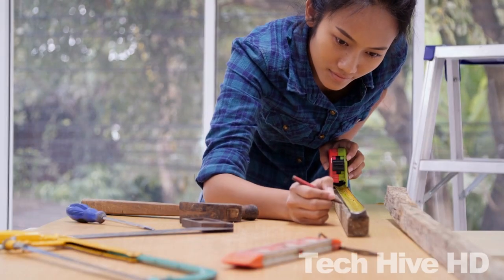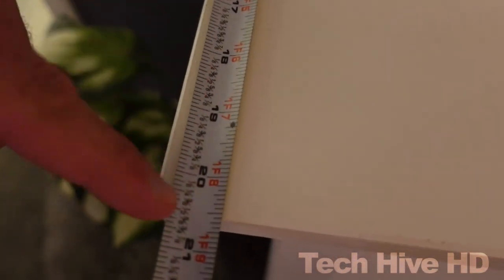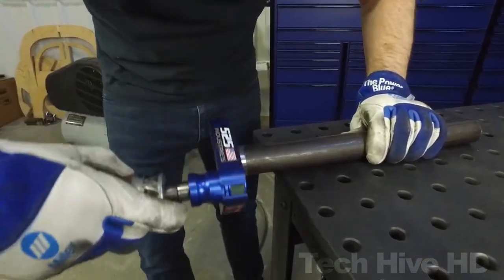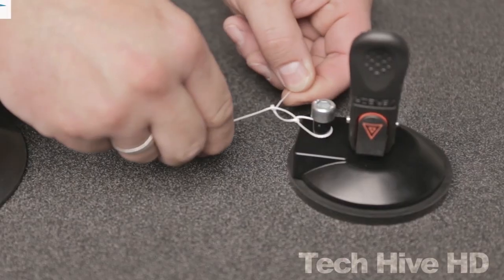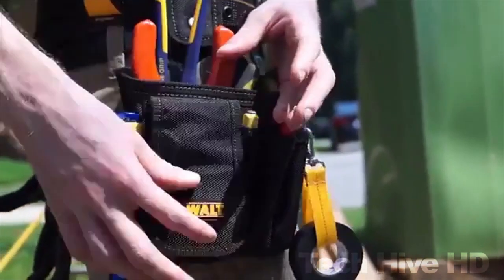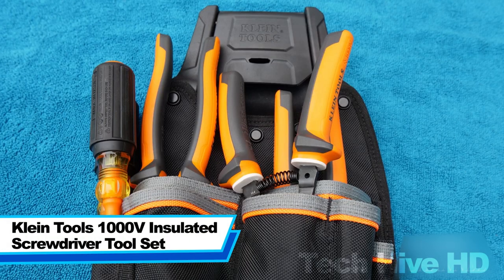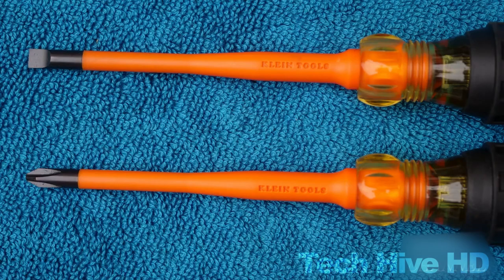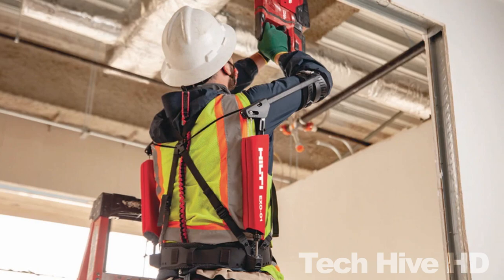Unveiling the Secret DIY Tools That Will Amaze You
In this video, we'll be showcasing some amazing cool tools that you can use to help with any DIY work. From a power drill to a tape measure, we've got you covered.

If you're looking for tools to help you with your DIY projects, then this video is for you! We'll show you some of the best tools available on the market and teach you how to use them to get the job done quickly and easily!

Welcome to Tech Hive HD where we cover all things tech.  Tech Hive HD covers coolest gadgets, cool tech, amazing inventions and tools.

00:00             𝗜𝗻𝘁𝗿𝗼𝗱𝘂𝗰𝘁𝗶𝗼𝗻
01:06             𝗣𝗿𝗲𝘅𝗶𝘀𝗼 𝟮-𝗶𝗻-𝟭 𝗟𝗮𝘀𝗲𝗿 𝗧𝗮𝗽𝗲
02:12             𝗦𝗧𝗘𝗜𝗡𝗘𝗟 𝗠𝗼𝗯𝗶𝗹𝗲 𝗛𝗲𝗮𝘁 𝗠𝗛 𝟯
                                 guns/cordless-heat-guns
03:26             𝟱𝟮𝟱 𝗜𝗡𝗗𝗨𝗦𝗧𝗥𝗜𝗘𝗦 𝗧𝘂𝗯𝗶𝗻𝗴 𝗦𝗮𝗻𝗱𝗲𝗿
04:32             𝗠𝗔𝗡𝗛𝗢𝗟𝗘 𝗕𝗨𝗗𝗗𝗬
05:24             𝗦𝗶𝗻𝗴𝗹𝗲 𝗖𝘂𝘁 𝗦𝘆𝘀𝘁𝗲𝗺 𝗪𝗶𝗻𝗱𝘀𝗰𝗿𝗲𝗲𝗻 𝗥𝗲𝗺𝗼𝘃𝗮𝗹 𝗧𝗼𝗼𝗹
                                   removal
06:52             𝗗𝗘𝗪𝗔𝗟𝗧 𝗗𝗚𝟱𝟭𝟬𝟭 𝗦𝗺𝗮𝗹𝗹 𝗧𝗲𝗰𝗵𝗻𝗶𝗰𝗶𝗮𝗻'𝘀 𝗣𝗼𝘂𝗰𝗵
08:00             𝗚𝗘𝗔𝗥𝗪𝗥𝗘𝗡𝗖𝗛 𝗘𝗹𝗲𝗰𝘁𝗿𝗼𝗻𝗶𝗰 𝗜𝗻𝘁𝗲𝗿𝗰𝗵𝗮𝗻𝗴𝗲𝗮𝗯𝗹𝗲 𝗛𝗲𝗮𝗱 𝗧𝗼𝗿𝗾𝘂𝗲 𝗪𝗿𝗲𝗻𝗰𝗵
                                     products/interchangeable-head
09:04             𝗞𝗹𝗲𝗶𝗻 𝗧𝗼𝗼𝗹𝘀 𝟭𝟬𝟬𝟬𝗩 𝗜𝗻𝘀𝘂𝗹𝗮𝘁𝗲𝗱 𝗦𝗰𝗿𝗲𝘄𝗱𝗿𝗶𝘃𝗲𝗿 𝗧𝗼𝗼𝗹 𝗦𝗲𝘁
                                      sets/1000v-insulated-tool-kit-5-piece
10:12             𝗘𝘃𝗼𝗹𝘂𝘁𝗶𝗼𝗻 𝗣𝗼𝘄𝗲𝗿 𝗧𝗼𝗼𝗹𝘀 𝗘𝗩𝗢𝗦𝗔𝗪𝟯𝟴𝟬 𝟭𝟱 𝗜𝗻𝗰𝗵 𝗦𝘁𝗲𝗲𝗹 𝗖𝘂𝘁𝘁𝗶𝗻𝗴 𝗖𝗵𝗼𝗽
11:32             𝗘𝗫𝗢 𝗢𝟭 𝗢𝗩𝗘𝗥𝗛𝗘𝗔𝗗 𝗘𝗫𝗢𝗦𝗞𝗘𝗟𝗘𝗧𝗢𝗡
12:30             𝗗𝗥𝗜𝗟𝗟 𝗪𝗜𝗡𝗖𝗛 𝗦𝗬𝗡𝗧𝗛𝗘𝗧𝗜𝗖 𝟭𝟬𝟭𝟱𝟳𝟱
                                        synthetic-101575